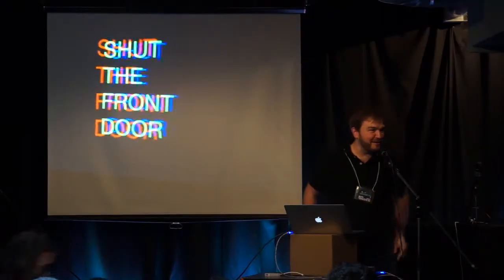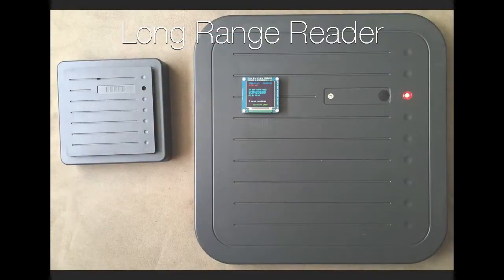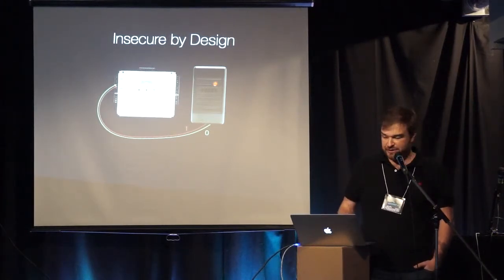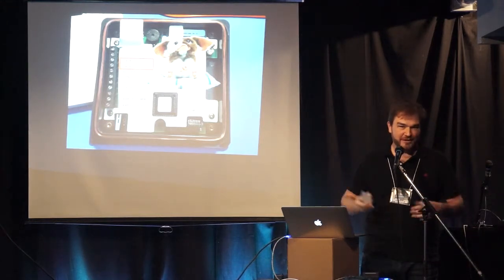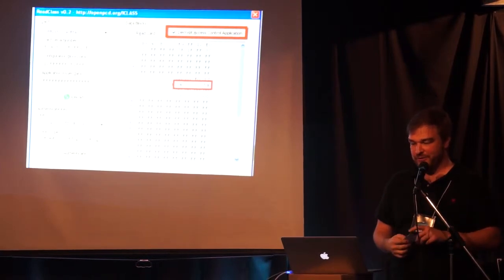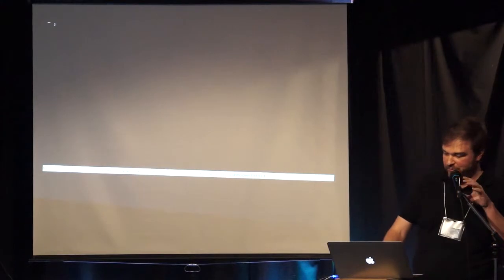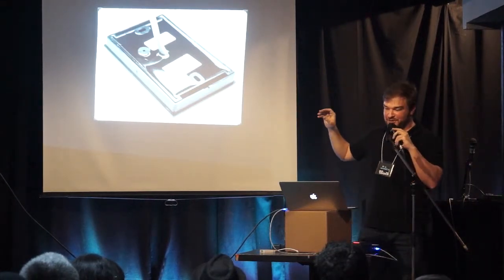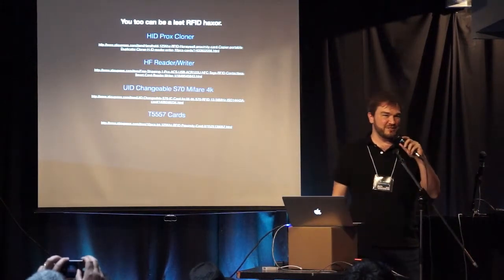BSidesTO 2014 - Shut the Front Door - Mark Bassegio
Mark says:

In the past couple years some smart folks have put their minds to creating some clever tools that have completely obliterated the security of many popular RFID access systems. People don't get just how broken these systems are, so I'm is going to give some real examples of the flaws and the attacks which can be performed on the most commonly used systems found in the world today -- HID proximity, iClass, and mifare.

I'll specifically focus on cloning iClass badges using my own solution, the actual iClass reader itself. I've developed a python script that can talk to an RW300/400 reader via serial and clone a badge. I'm currently in the process of porting it to the teensy platform to make a self-contained badge cloner for iClass cards. I think only one other person has done this, and he didn't tell anyone how to do it (except me, lol).

Real life examples will be pretty fun. Eg. adding credit to an RFID badge used for a companies cafeteria, then cashing it in for cash.

In addition, I have a lot of tools I can bring for people to see: a customized "Tastic RFID thief" (long range card thief), proxmark, RFIDler, cheap chinese cloners/tools.